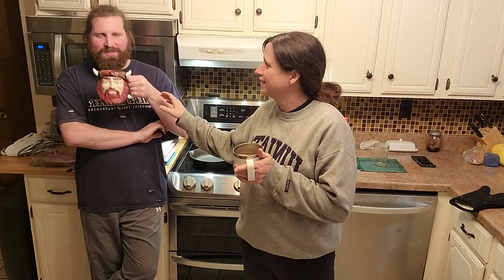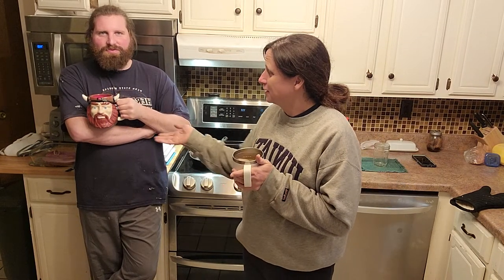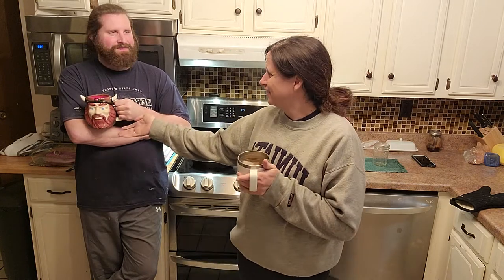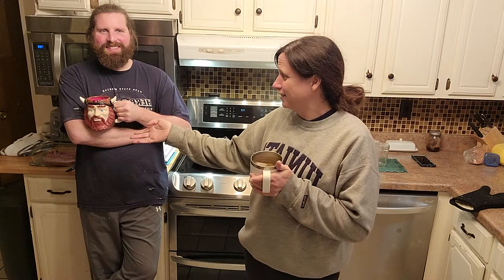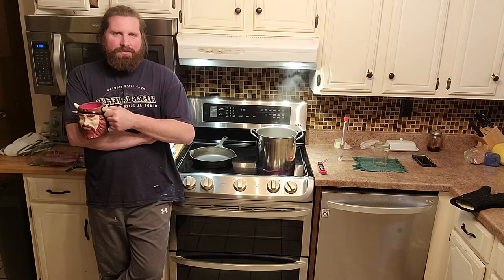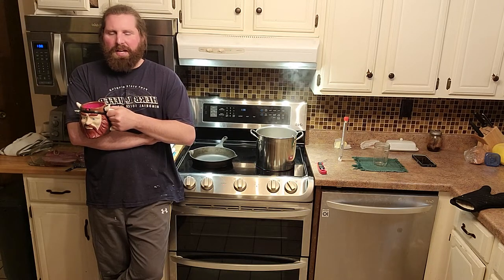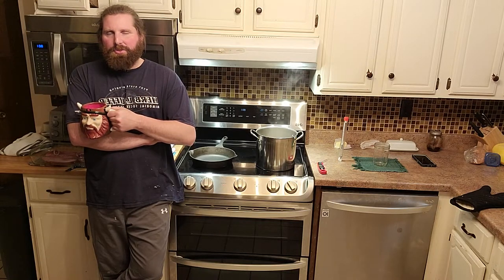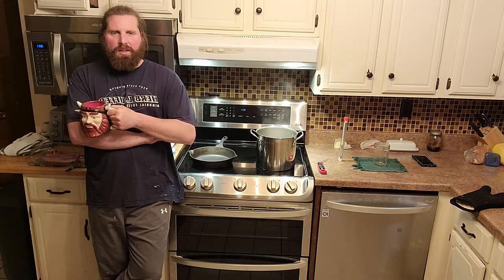Calling All DIY Maple Sappers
Let's make the comment section here a resource for those that are new to tapping their trees or those that are thinking about starting.  We are sharing how we handle our operation (5 trees on one acre).  Please share your thoughts and ideas, and your channel if you have one.  Thank you for stopping in!